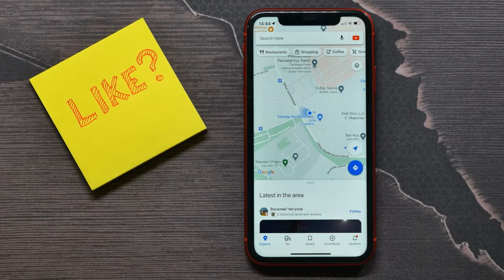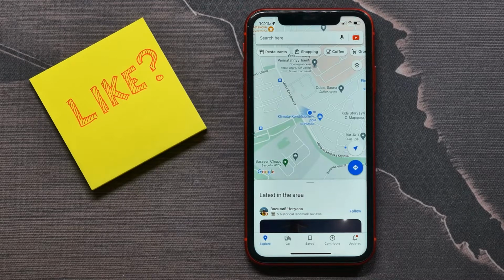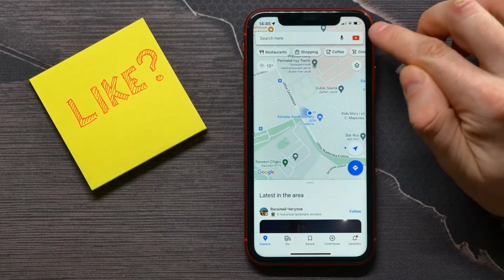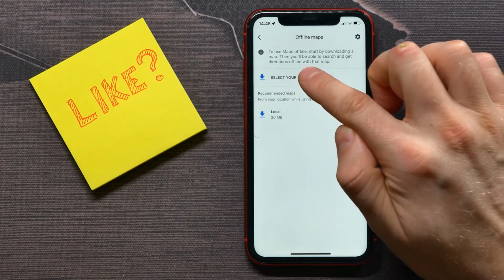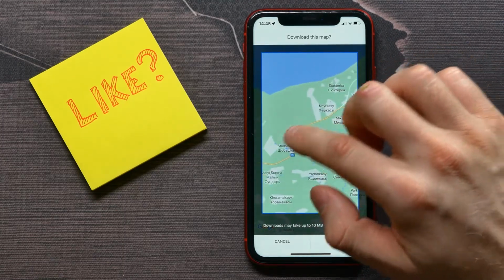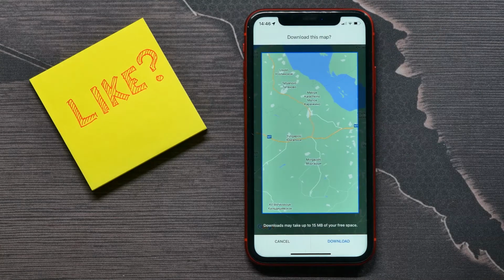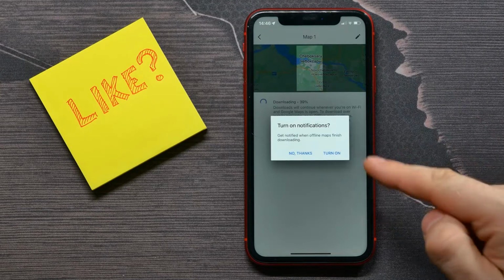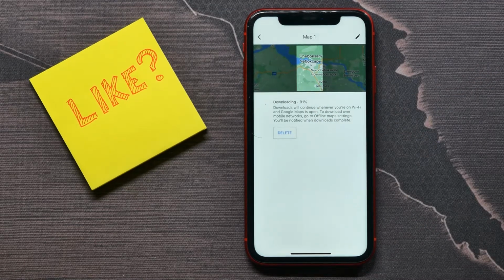How to Download Offline Map on Google Maps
In this video i show simple way How to Download Offline Map on Google Maps